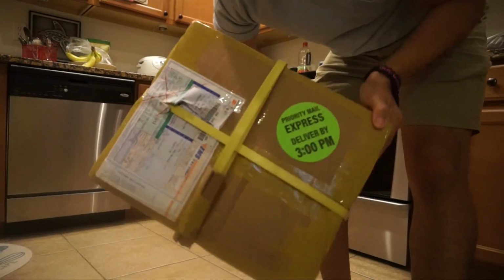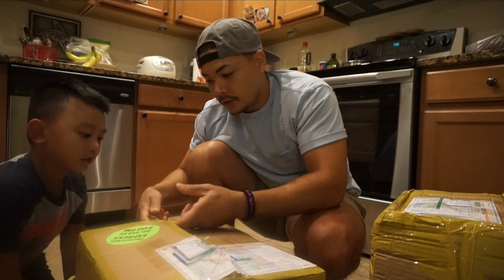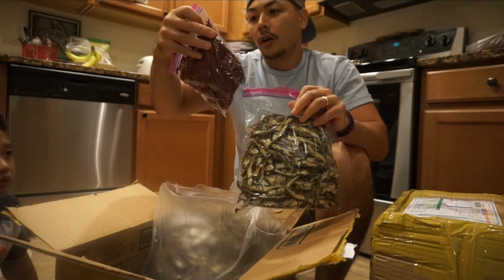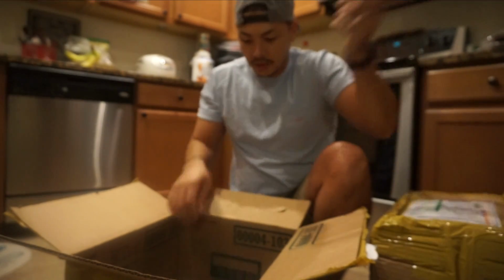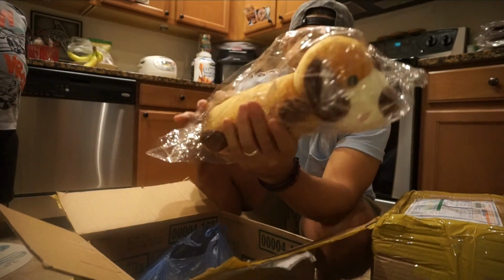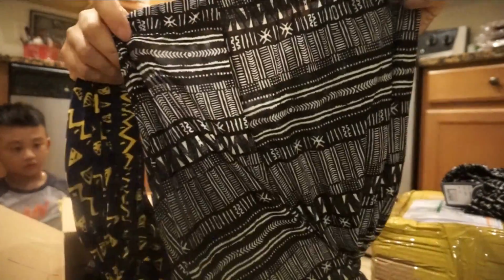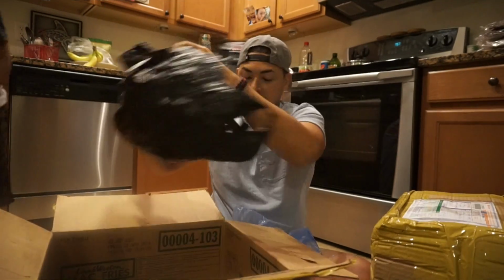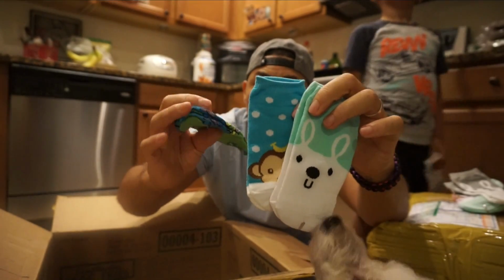My Mother Sent Me Two Big Packages From Korea 🇰🇷 Unboxing Video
Thank You Mom

▶ Sign up for Mercari and get $10 OFF your first purchase

If you'd like to be a part of the ambassador program go and sign up for free.